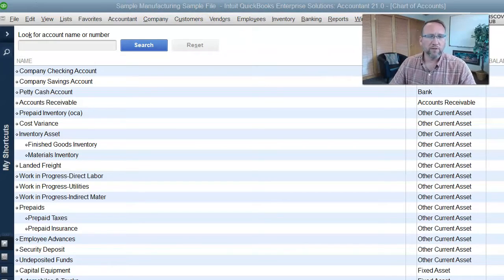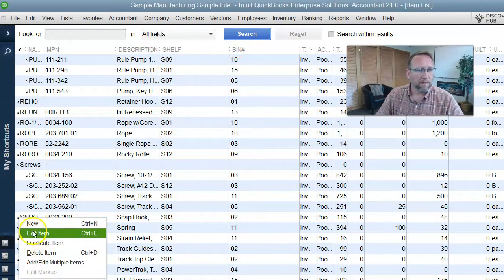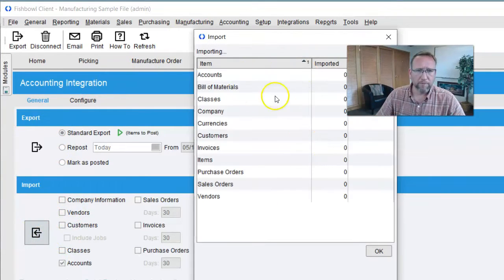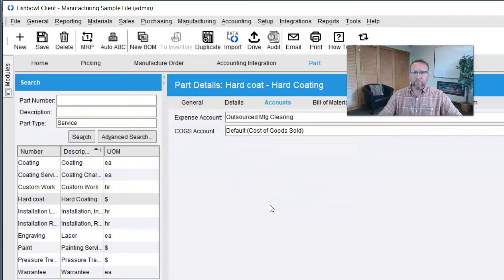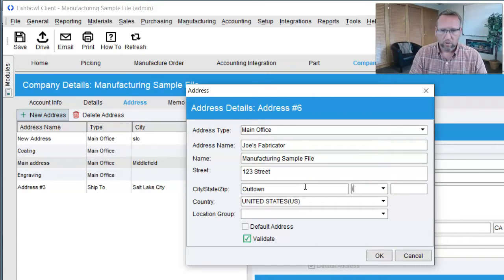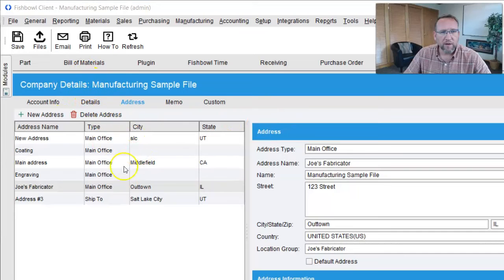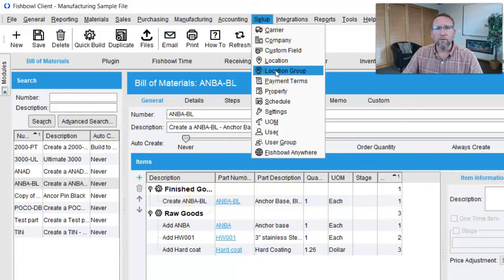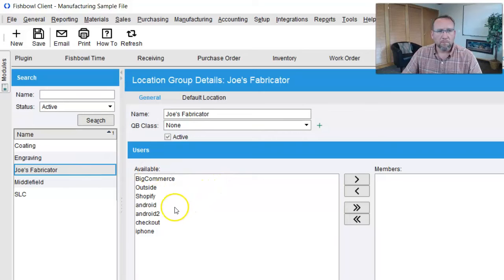Required setup for Outsourced Manufacturing workflow in Fishbowl Inventory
If you would like outsourced manufacturing to work properly as described in the following videos follow these instructions. Tip: Don't do these steps in your live file. Do it in a sandbox first. Get comfortable with it, then do it in your live file.